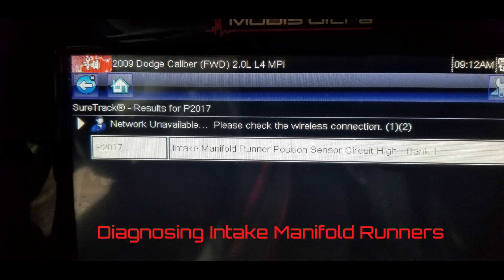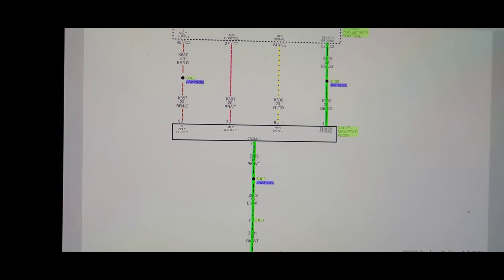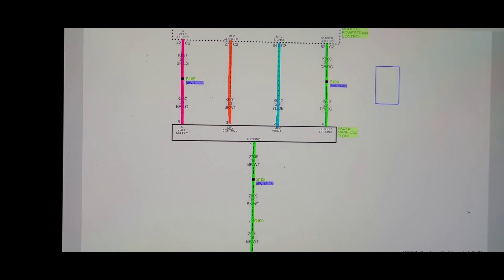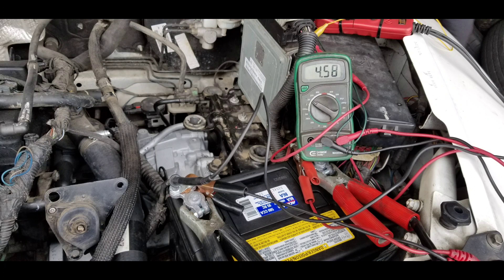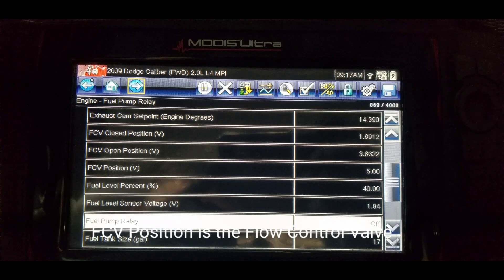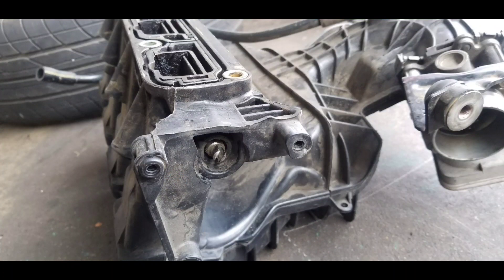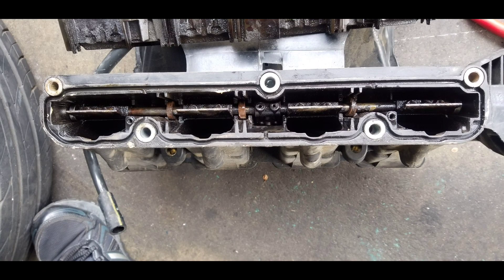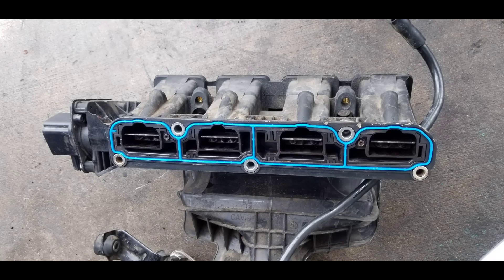Diagnosing a P2017 Code Intake Manifold Runner Position Sensor Circuit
Diagnosing Intake Manifold Control Runner codes. DTCs sometimes sets electrical fault descriptions, but you should always perform several test to verify the root of the fault DTC. Don't guess...TEST!